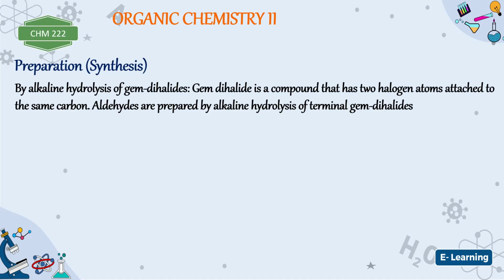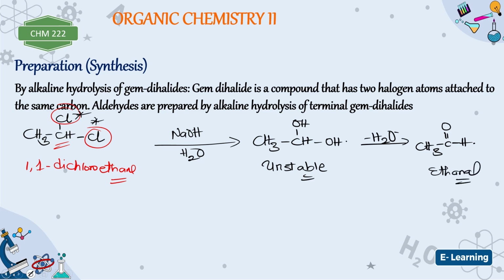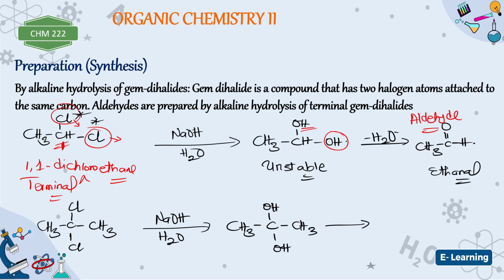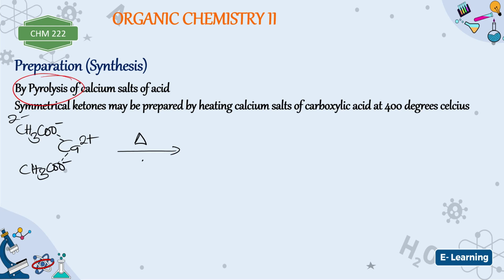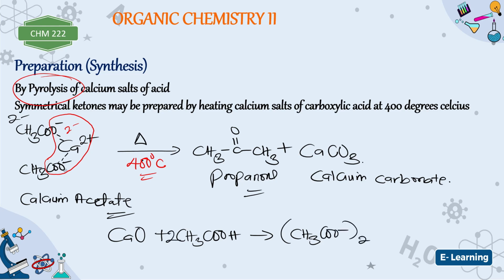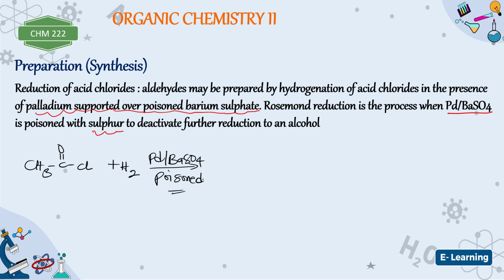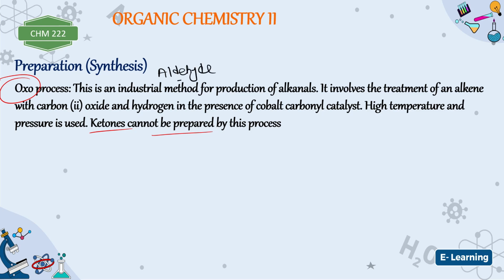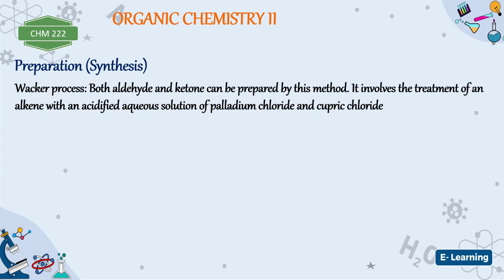CARBONYL COMPOUNDS 4